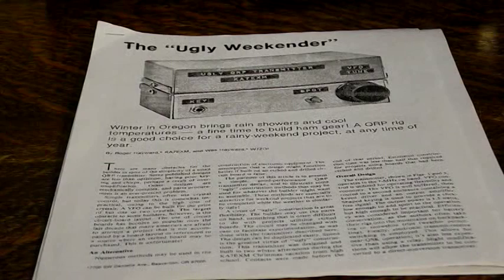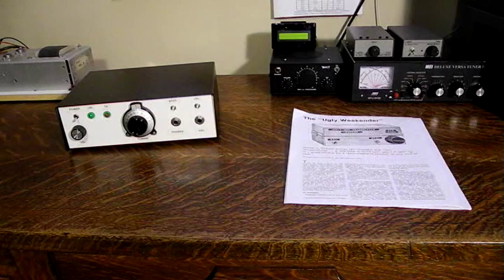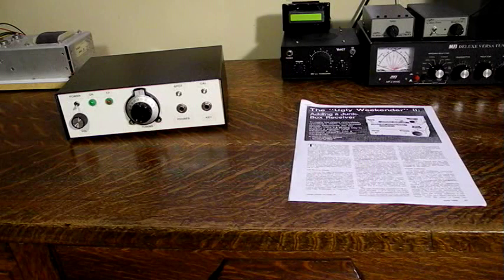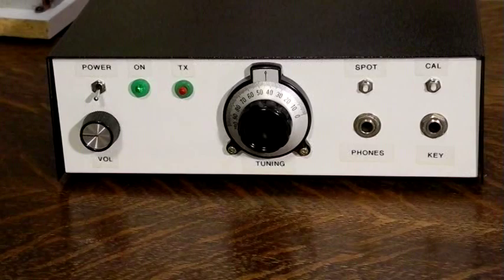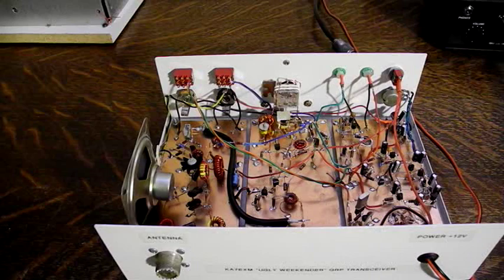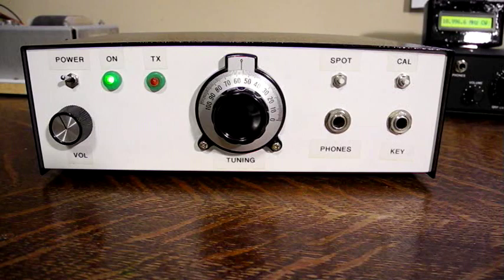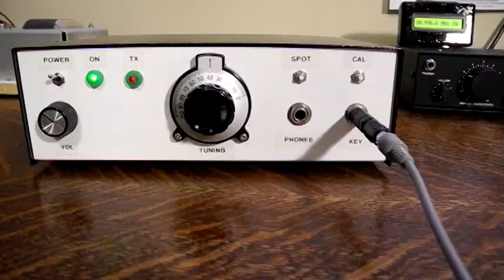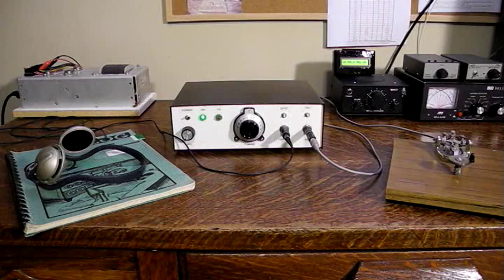The Ugly Weekender - A Homebrew QRP Transceiver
This video shows my version of a QRP amateur radio transmitter called the "Ugly Weekender" designed by Roger and Wes Hayward and described in the August 1981 and June 1992 issues of QST magazine.

Note: Wes Hayward (one of the designers the Ugly Weekender) pointed out a potential issue with the way I built my rig, having all of the boards in the same box. I wanted to pass along what he said:

"There was a reason for placing the VFO in one box and the PA in another with the original UW transmitter. Oscillators, especially free running LC circuits, are very susceptible to stray RF that might be applied to the circuit. But the susceptibility is only extreme if the stray RF that hits the VFO tank is at, or close to the frequency of the VFO. Stray RF get into the tank by RF conduction through amplifiers and power supplies or by radiation. Buffer amplifiers take care of the conduction problem while decoupling (more than just bypassing) takes care of the power supply coupling issue. The radiation coupling is best handled with shielding. In the original UW, there was a 50 Hz shift in the oscillator when the key was pressed when the shields were in place. The shift became a couple of kHz when the lids were removed from VFO and PA.

There is another way to fix the problem that is even more effective and that is to operate the VFO at a frequency that is far removed from the PA. An especially good design is to operate the VFO at half the output frequency, or the 80 meter band. Then the VFO is frequency doubled before it is amplified and applied to the antenna. My versions of the UW all use frequency doubling. The circuitry is shown in Chapter 4 of Experimental Methods in RF Design. See page 4.27."

So be aware of this if you plan to build this rig, or one like it. I will be looking a adding some shielding to the boards in my version. It is built on three separate PCBs so I think that is feasible.